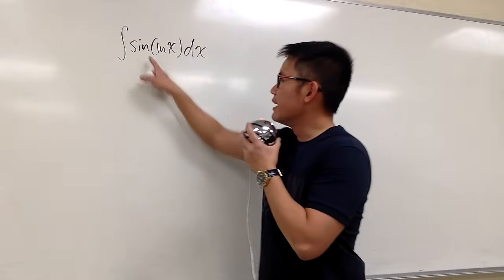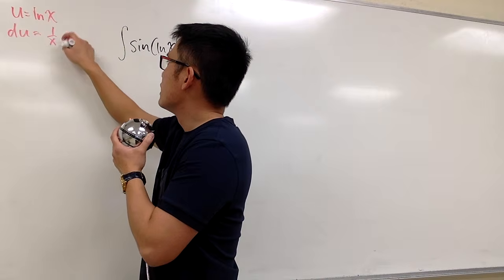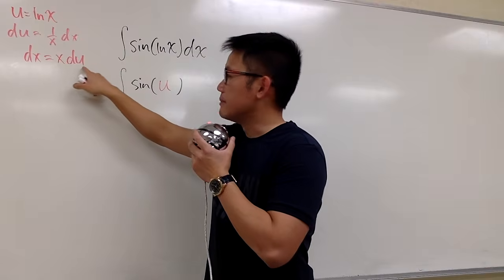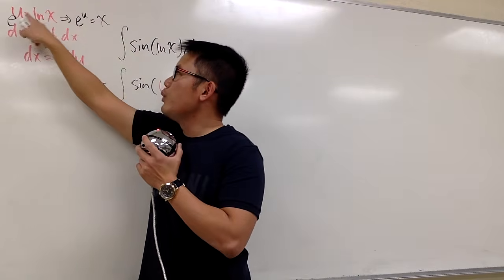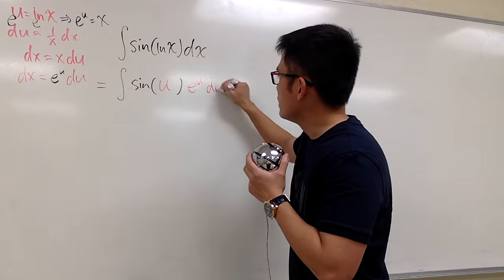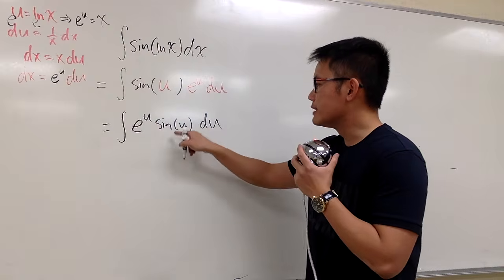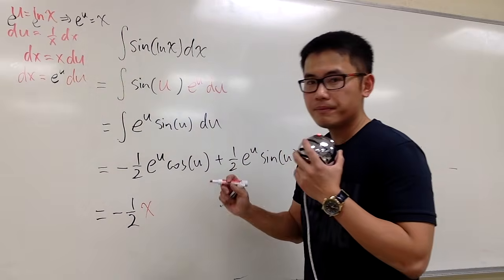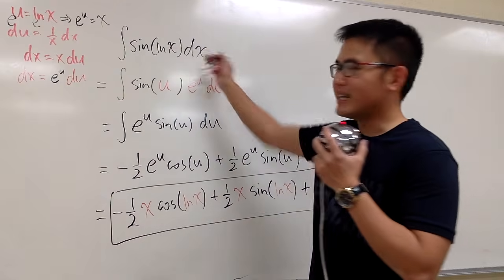integral of sin(ln(x)), integration by parts with u substitution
integral of sin(ln(x)), integration by parts